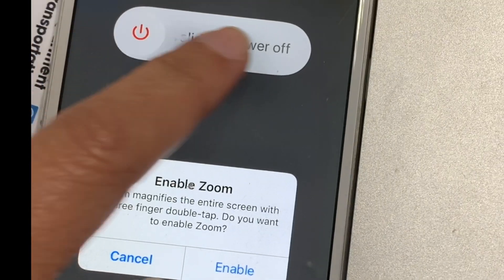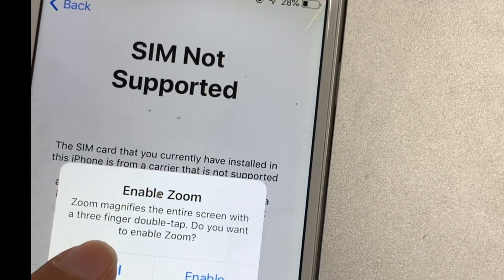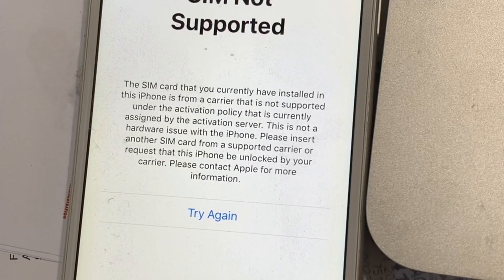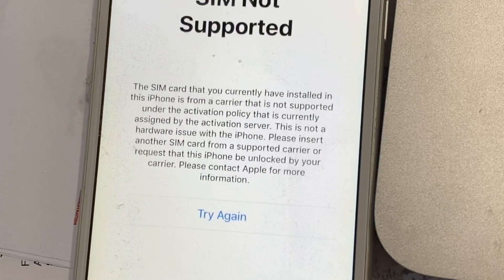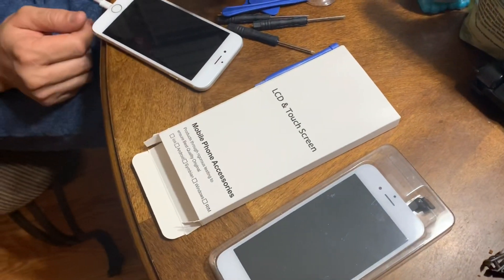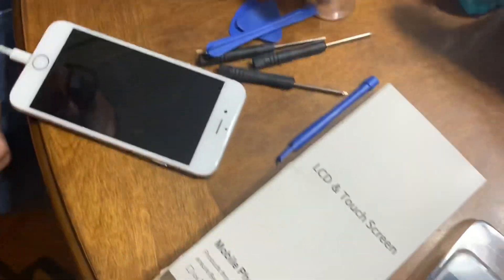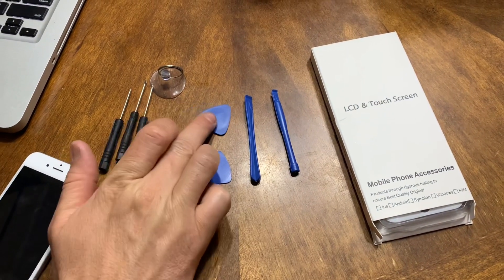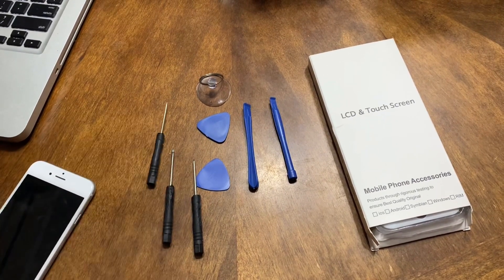Fixing my Iphone 6 LCD screen display |l Freezing, randomly calling, typing and opening apps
Showing you the process on how we change the LCD display of my Iphone 6 because it’s freezing, Randomly typing, scrolling and opening apps on its own.  The same step you can use if your LCD screen is cracked and need to be change.